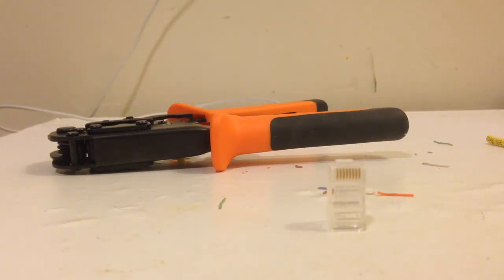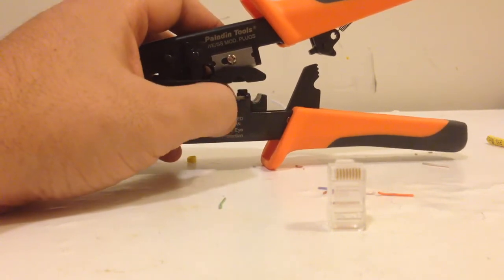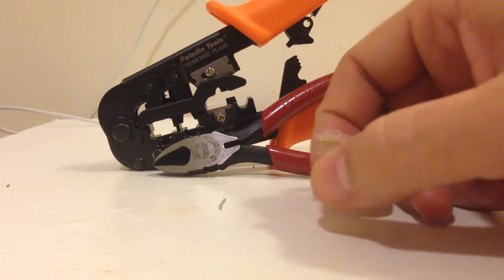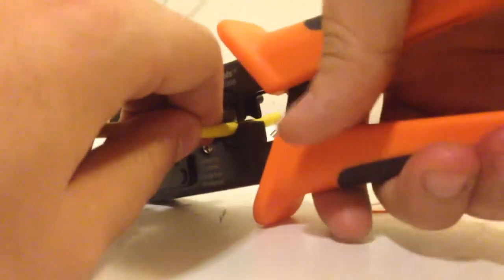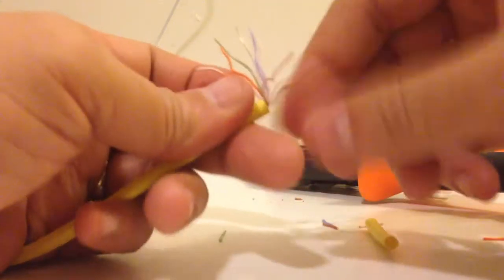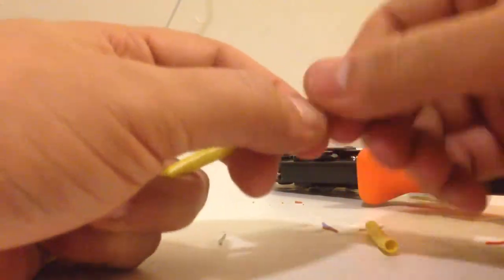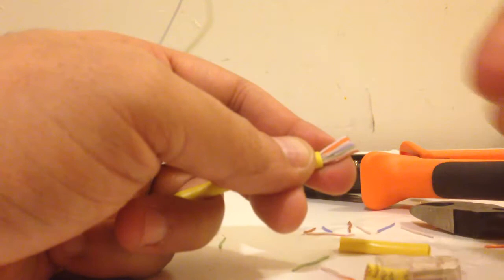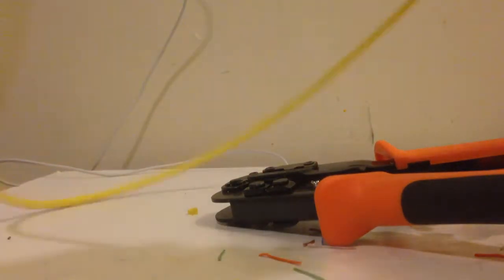How To Make A Ethernet Crossover Cable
This is a video tutorial on how to make a crossover cable to transfer files between two computers.